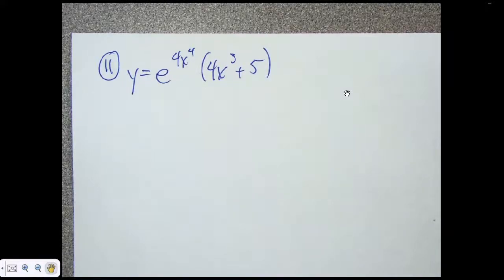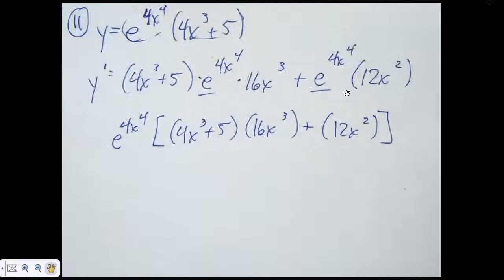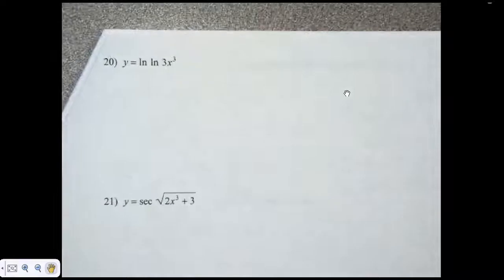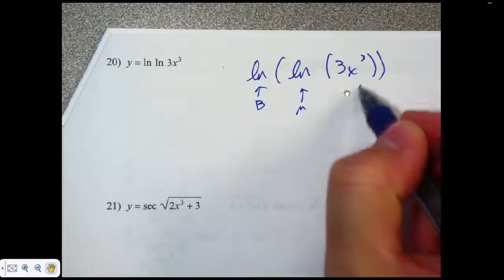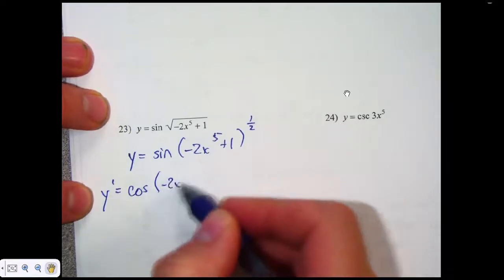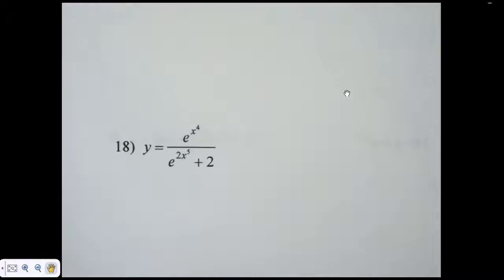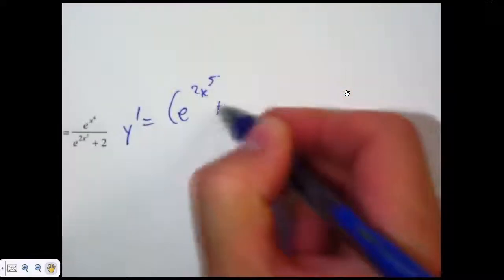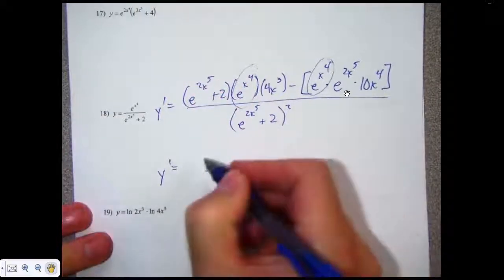10.29 AP Calc Going over examples